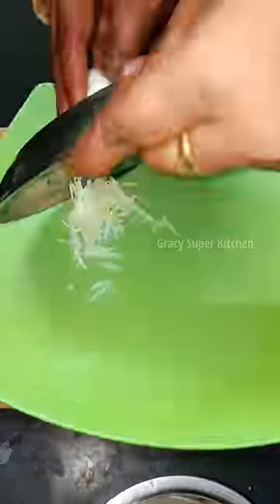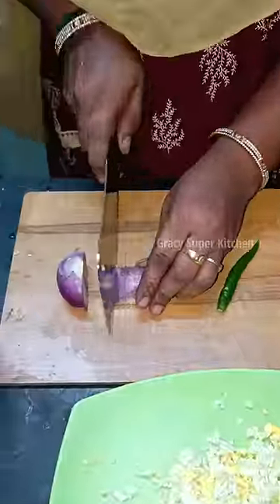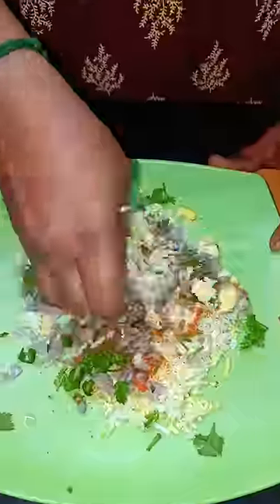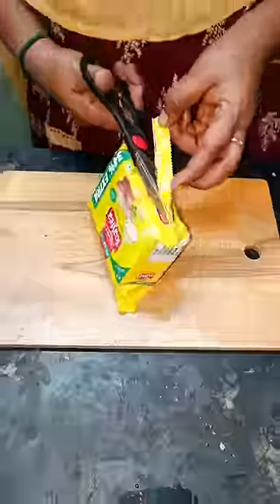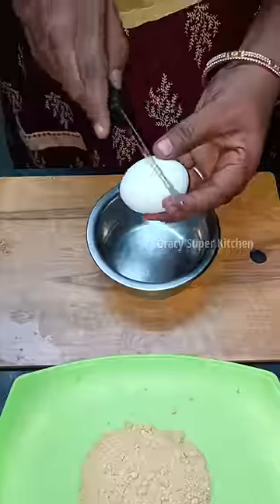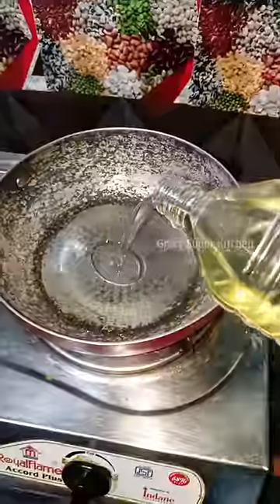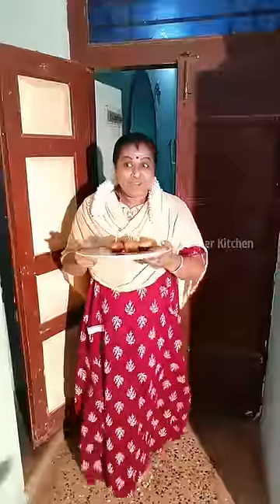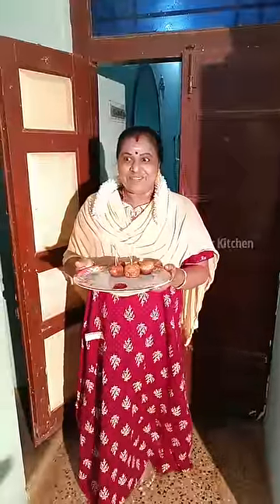🥰 என்னோட நாத்தனார் ஊருல ⁉️இருந்து வராங்க 💥 Egg Lollipop செஞ்சி கொடுத்தேன் ☺️